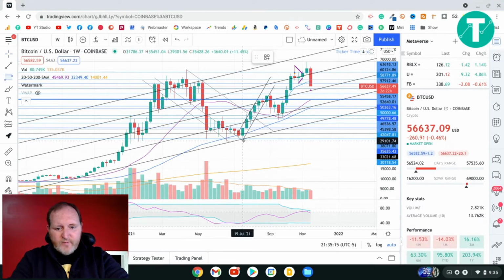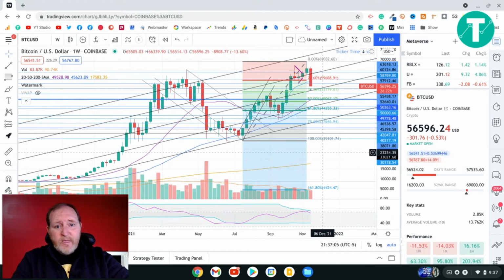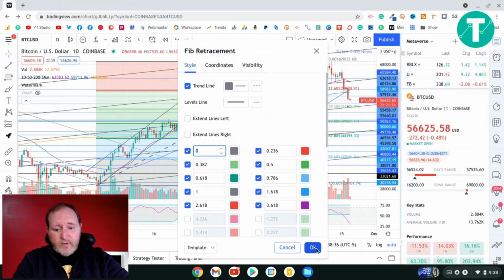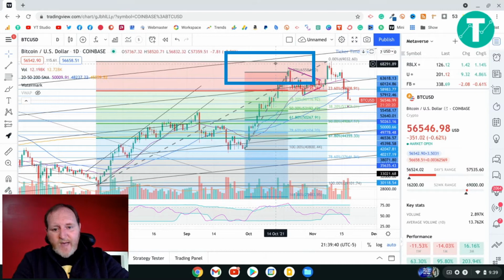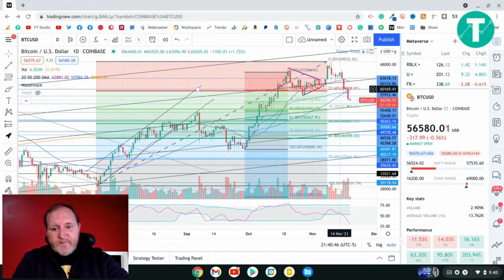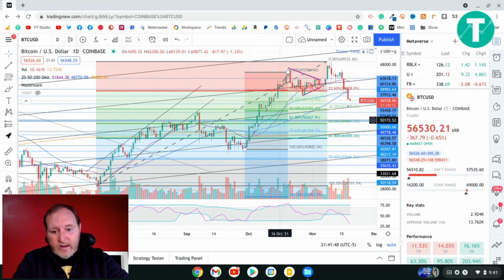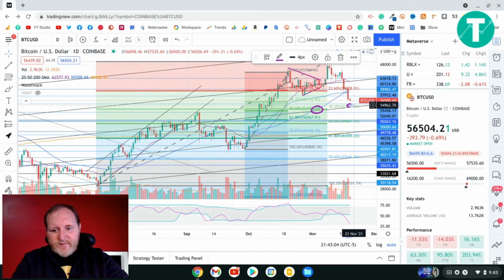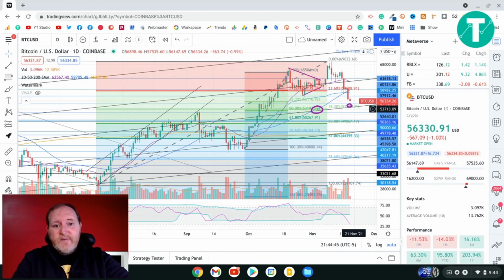How to Use Fibonacci Retracement to Find Support For Bitcoin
Bitcoin has continued its slide, falling for a fifth consecutive day as it slipped below $57,000 for the first time since October, in a retrace from record highs. The world’s largest cryptocurrency hasn’t slumped this long since five days in the middle of May. So how far will Bitcoin slide and where can we find support and resistance for the world’s #1 coin. Let’s use the Fibonacci retracement tool here in TradingView to find the strongest areas of support.

📌 Support our research, analysis, and technical breakdowns by becoming a patron

💲🪙💲Get up to $30 when you signup for a paid TradingView account (it’s where we chart all our stocks)

📌 If you're new to investing start with our blog post “A 3-Step Guide to Stocks and Investing for Beginners”

💲😀💲Raise financially smart kids with Greenlight. Investing, banking for kids, managed by parents

Adam & Brandy